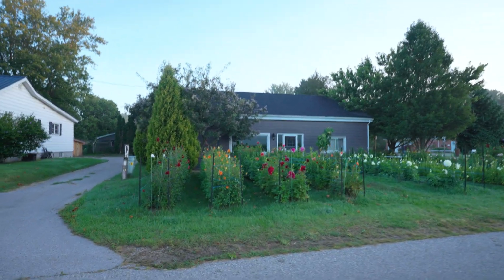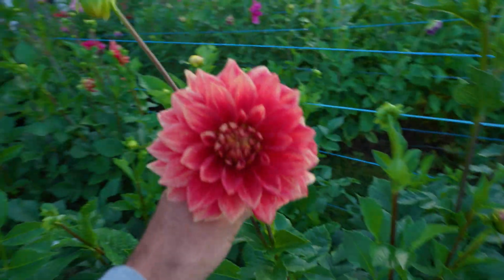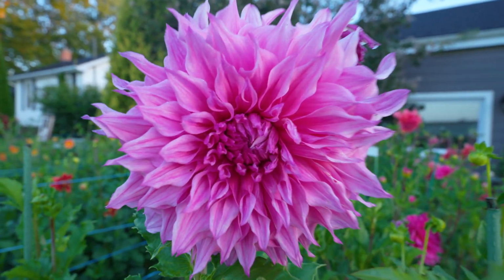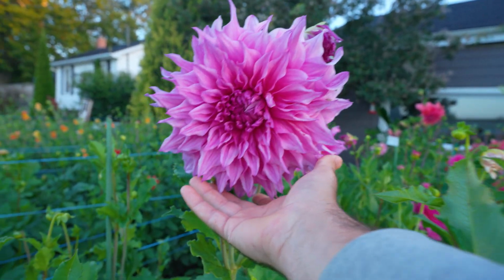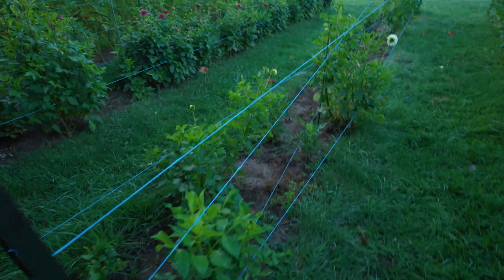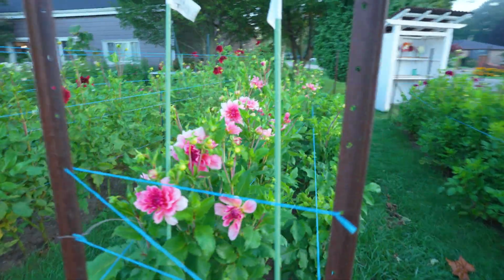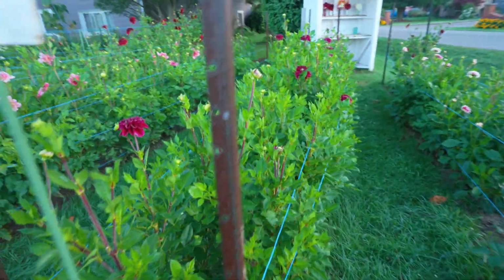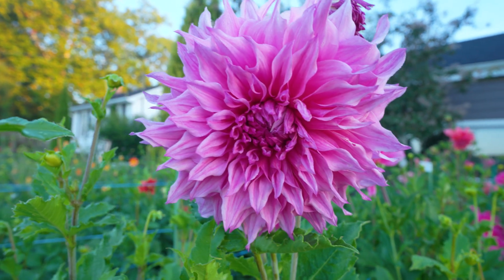The Dahlias are BLOOMING! Mid season GARDEN TOUR!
The dahlias are Blooming!! I repeat, The dahlias are blooming!! The 851 flowers that I planted in our front yard are blooming. Here's a tour on a beautiful September morning. September 10th 2024.